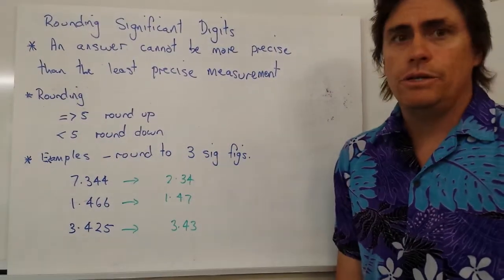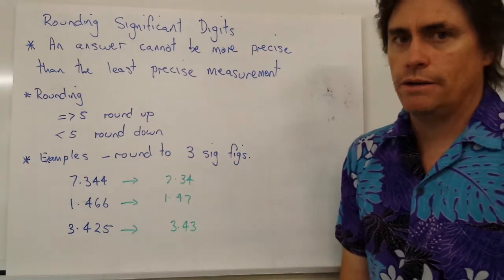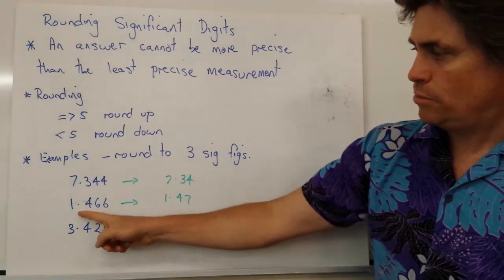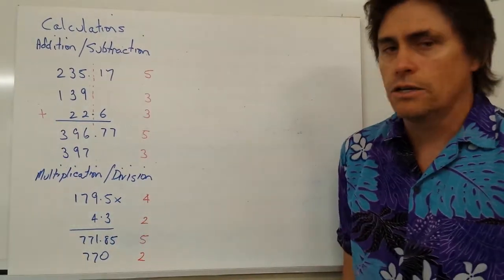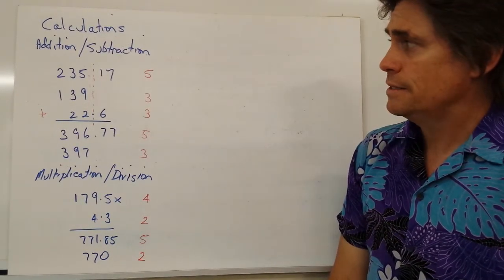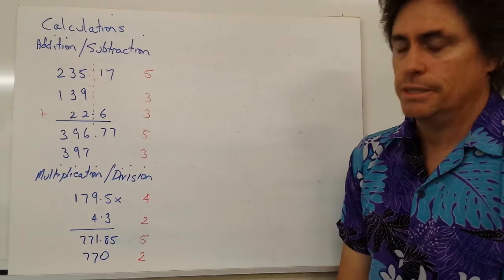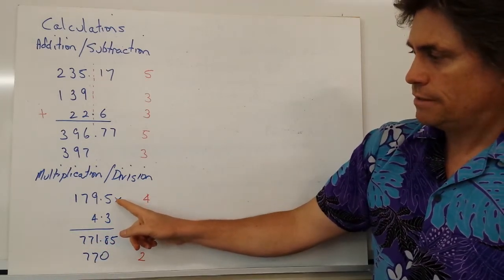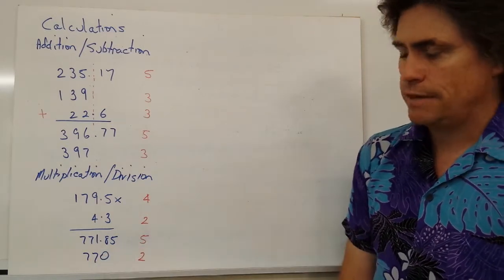Significant Figures 2 - Rounding Calculated Values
Rounding Calculated Values